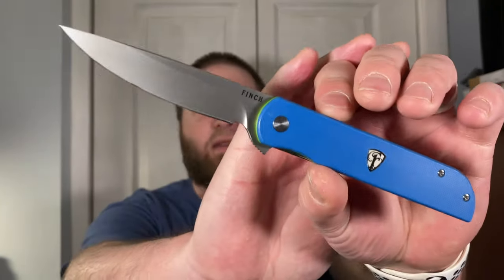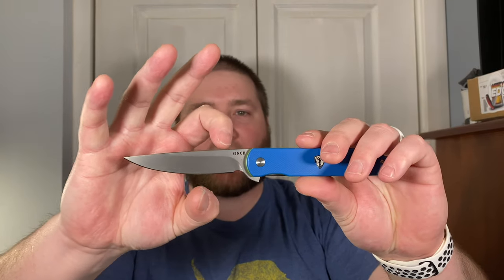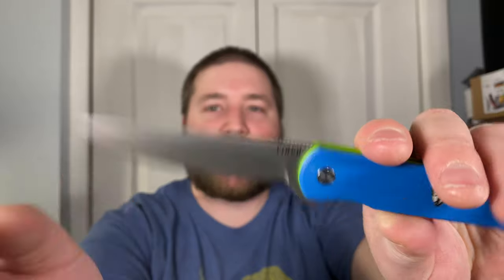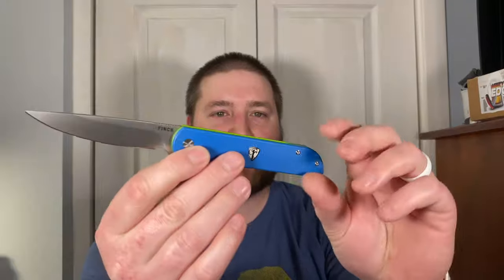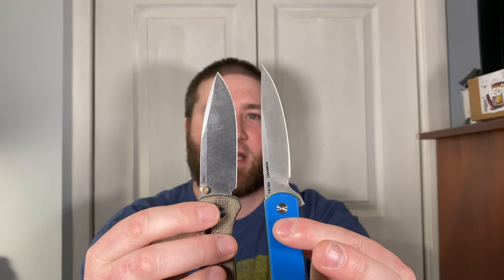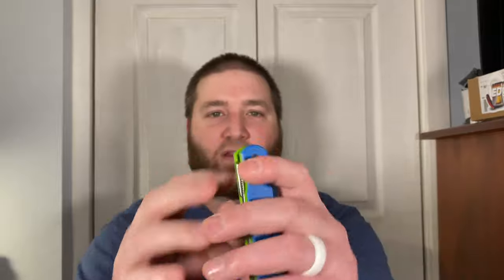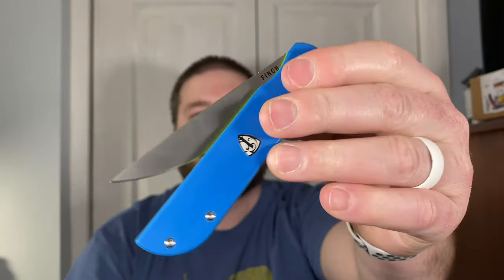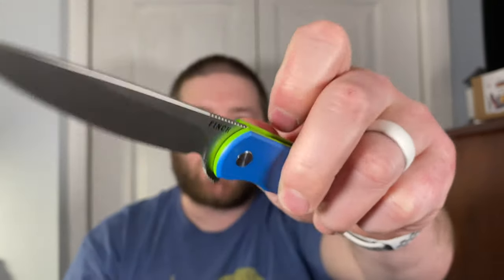Finch Cimarron First Impressions